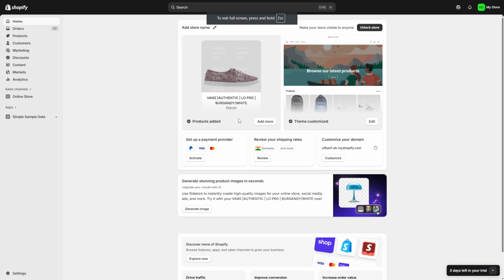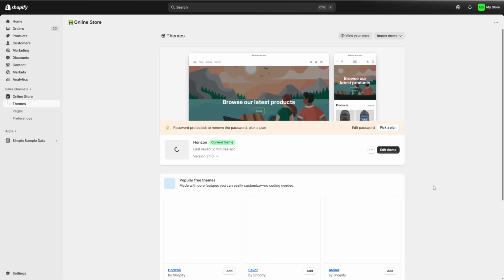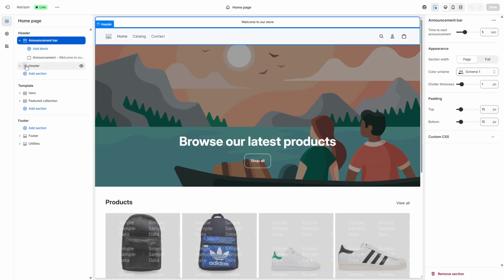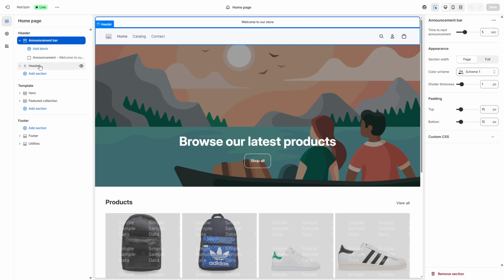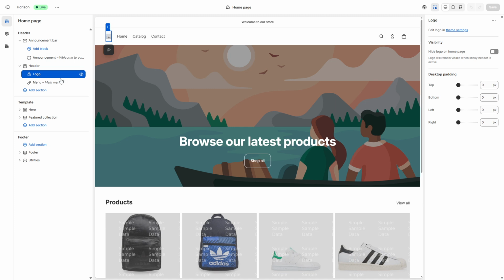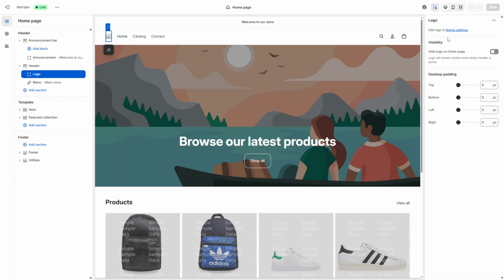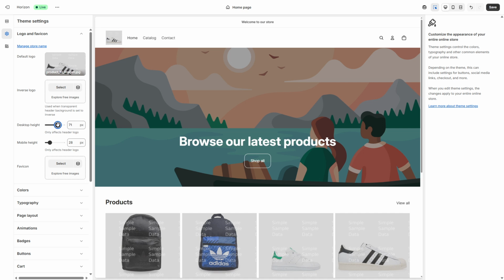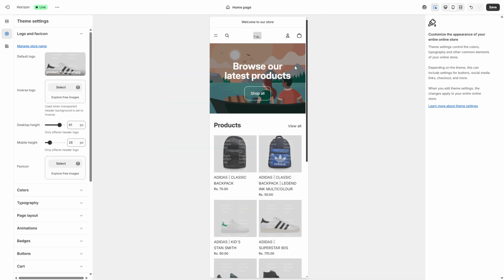How to Make Logo Bigger on Shopify (Full 2026 Guide)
How to Make Logo Bigger on Shopify (Full 2025 Guide)